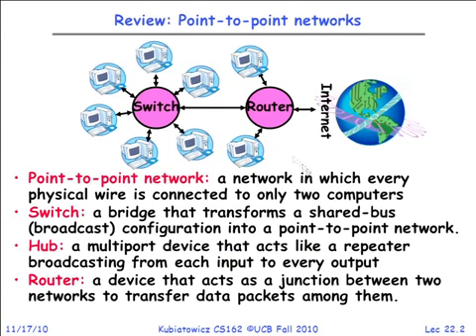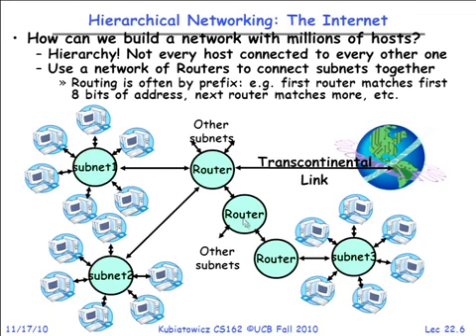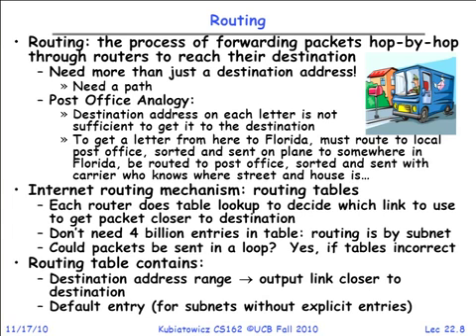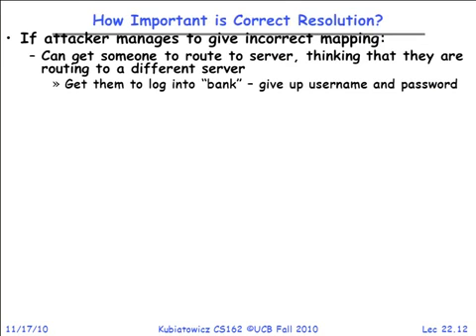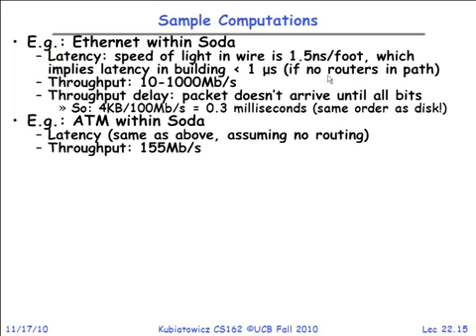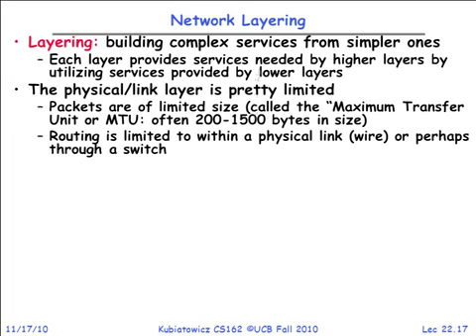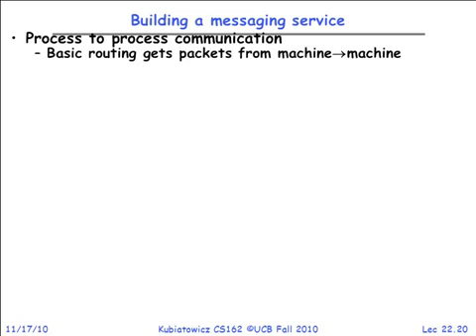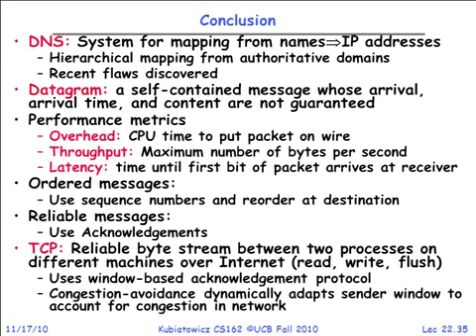Computer Science 162 Fall 2010 Lecture 22